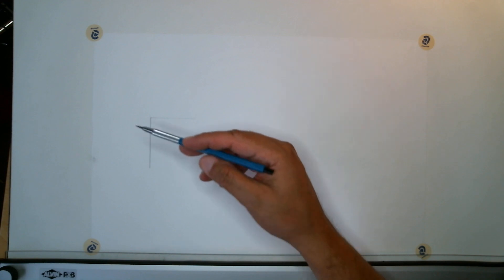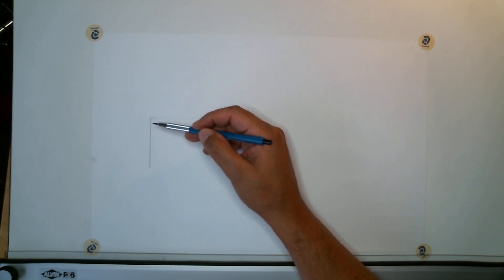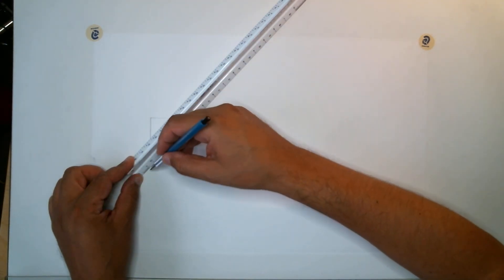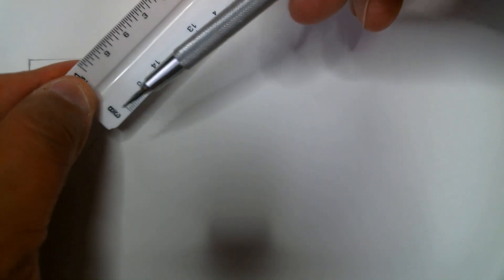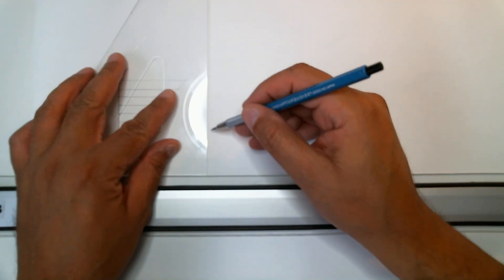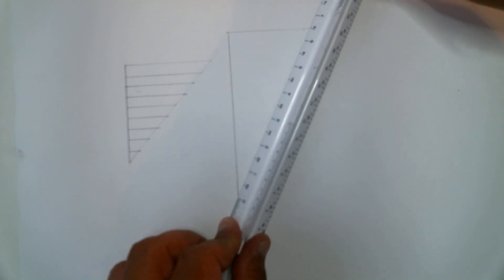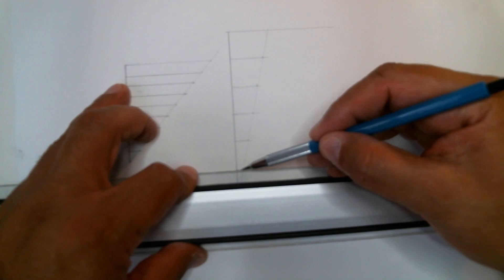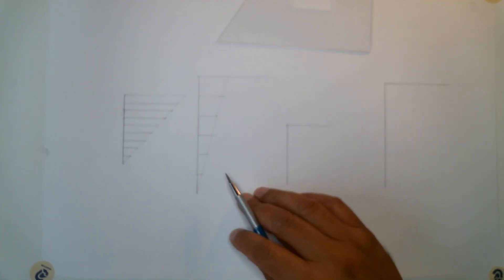Architecture 121 - Worksheet 3 Dividing lines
How to divide a vertical line using units on an Architectural Scale